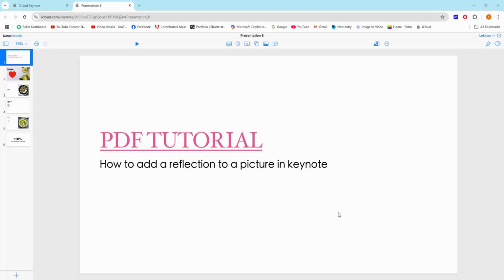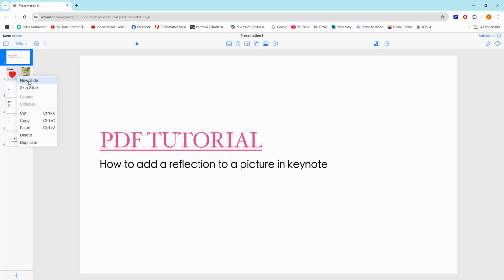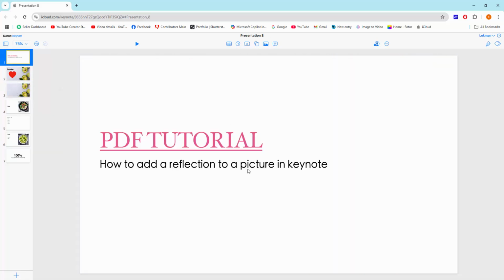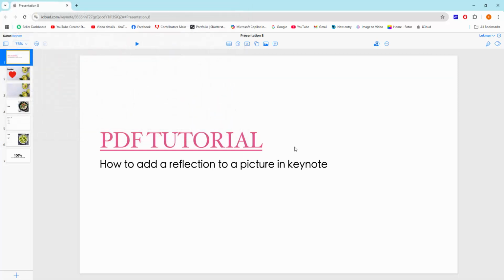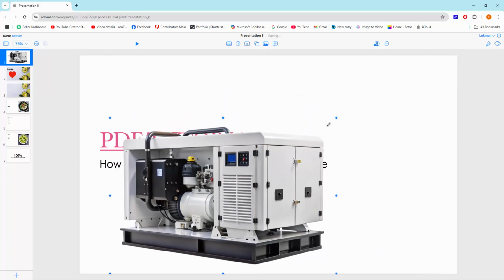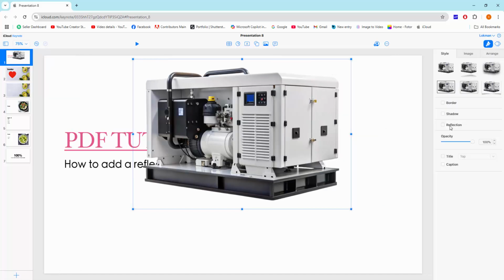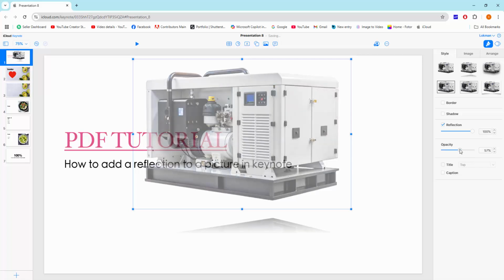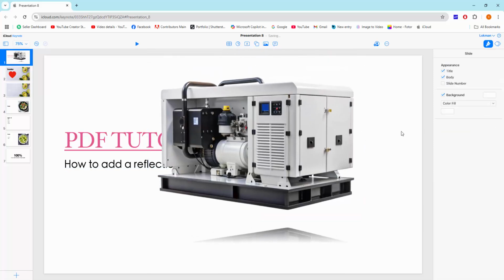How to add a reflection to a picture in keynote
Assalamu Walaikum,
In this video I will show you, How to add a reflection to a picture in keynote.  Let's get started.